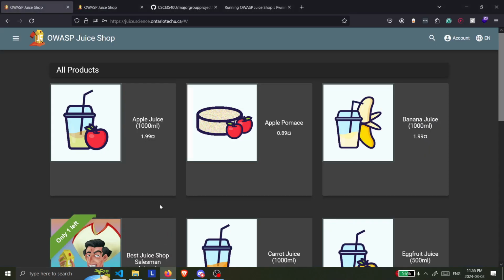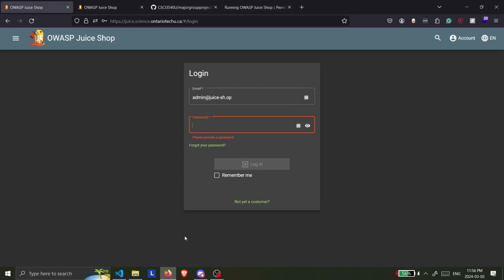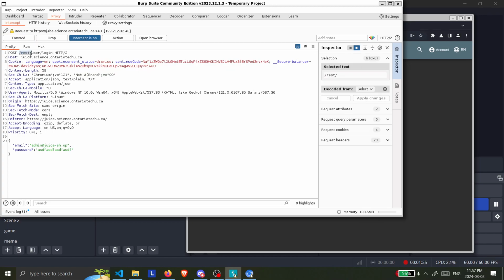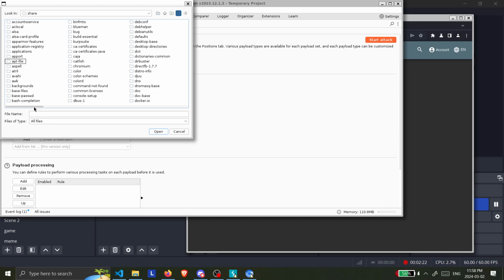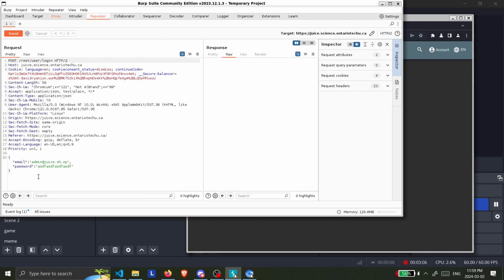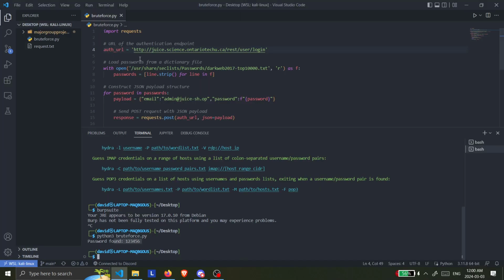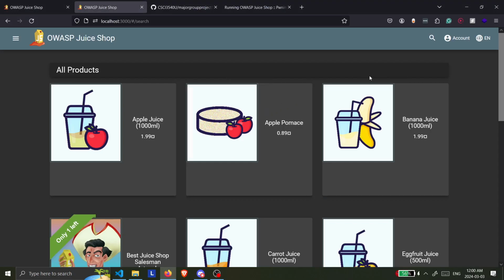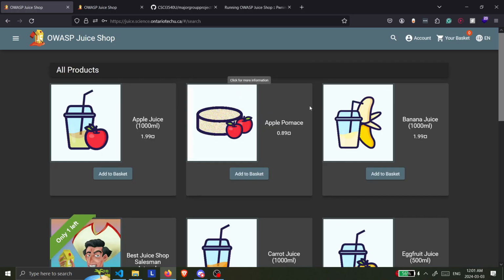OWASP Juice Shop Brute Force CTF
This is the video write-up for the Software Security class at Ontario Tech University. Added a little SQLi bonus midway through the video.